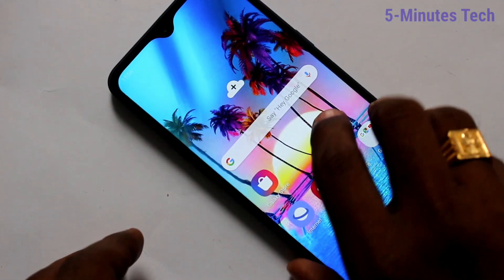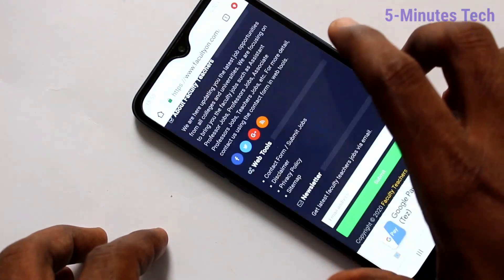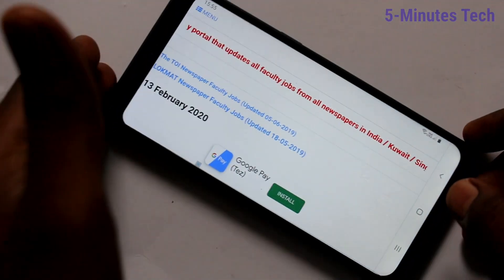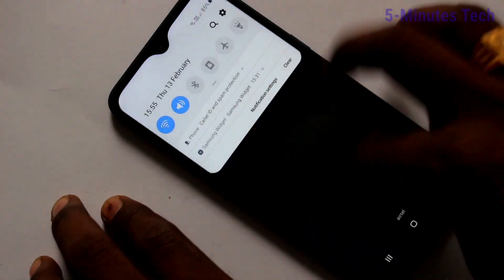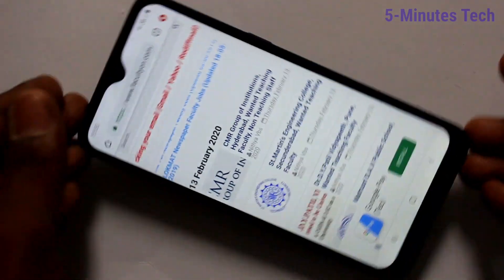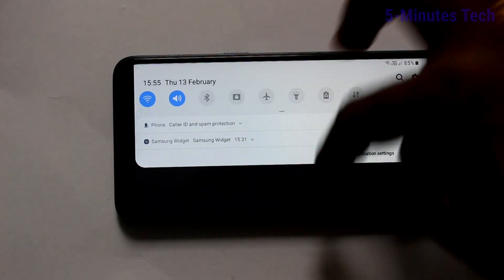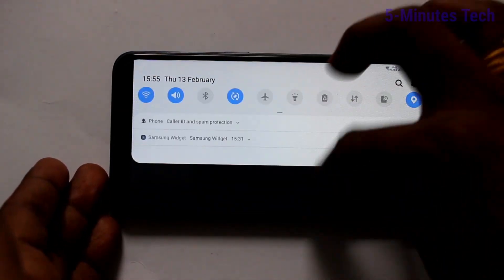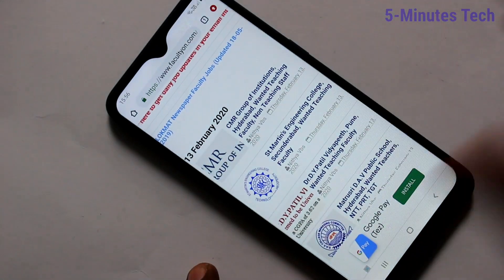How to turn off auto screen rotation in Samsung Galaxy A10s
Samsung Galaxy A10s auto screen rotation turn off or turn on settings: Learn here how to turn off auto screen rotation in Samsung Galaxy A10s smartphone